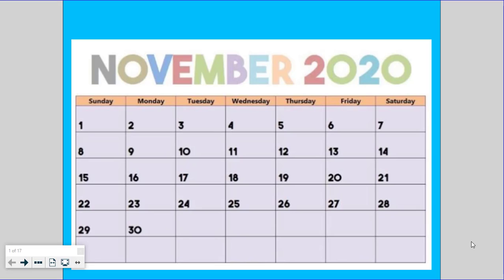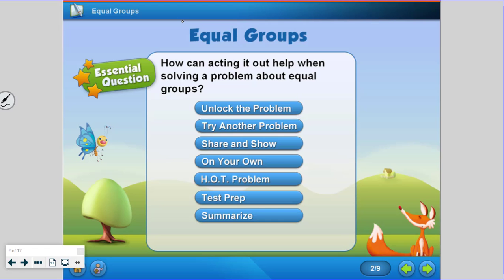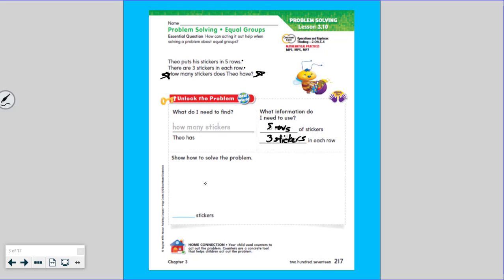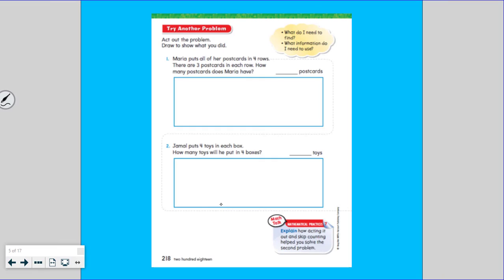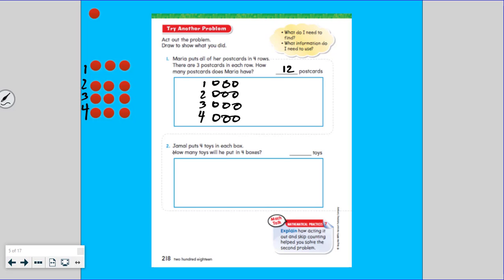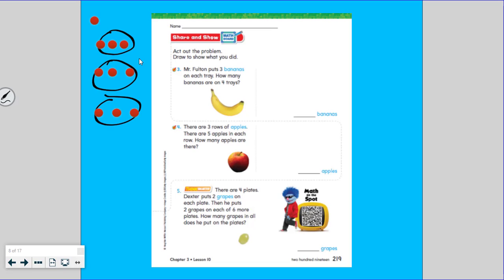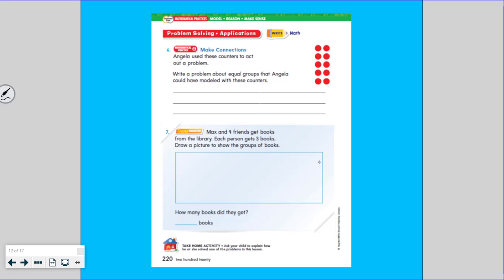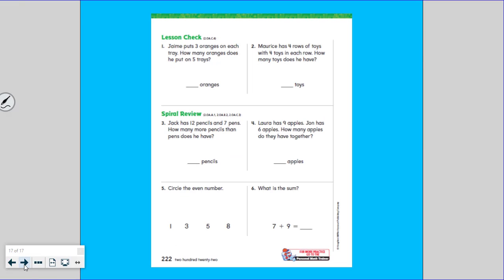Wrap Up Video 3.10